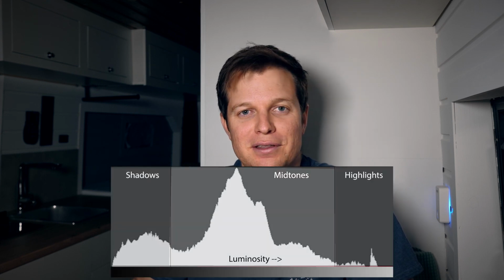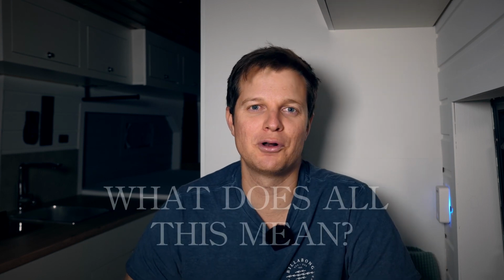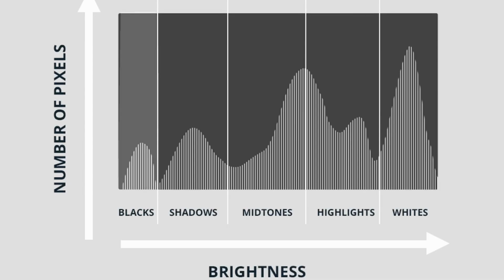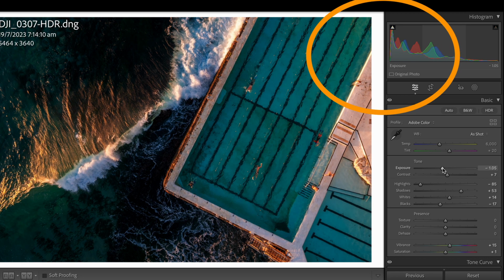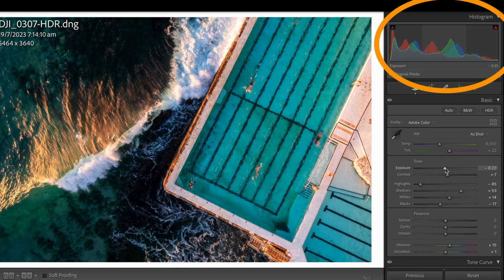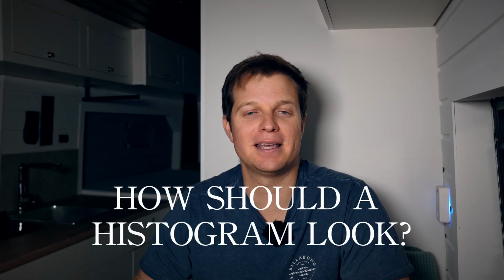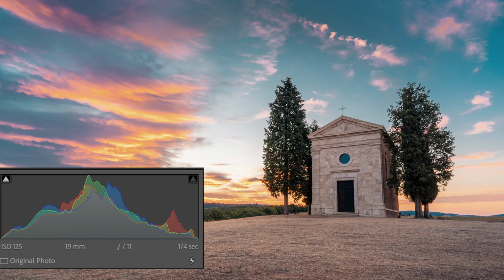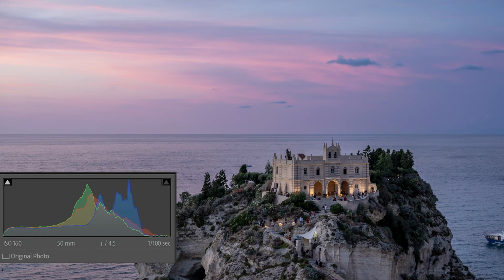Start Taking Photos Like The Pro's | How To Use Histograms To Expose Your Photos Correctly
In this video, we're going to be talking about histograms and how to use them to take better photos, like the pro's. By understanding how to use histograms, you can expose your photos correctly and achieve the results you're looking for.

If you're a beginner photographer looking to take your photography to the next level, then this video is for you! Start taking photos like the pro's by understanding how histograms work, you'll be able to take better photos with less effort and less fuss. Let's dive into the world of professional photosgrapy, use histograms and see how they can help you take better photos!

Start taking photos like the pros and learn how to use the histogram correctly, soon you'll expose your photos correctly and be taking banger!

0:00 Intro
0:22 What Is A Histogram?
1:13 Does It Effect The Image ?
2:50 How To Use Histograms

Best settings for histograms on a sony a7iii
Using histograms for better photos